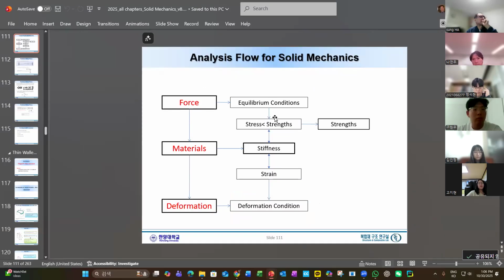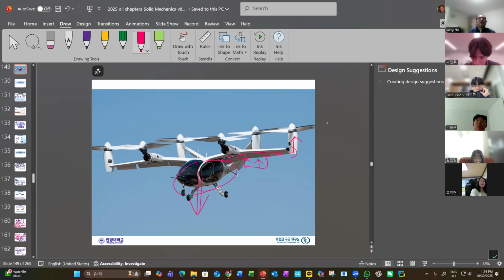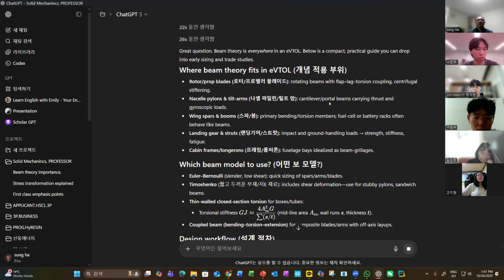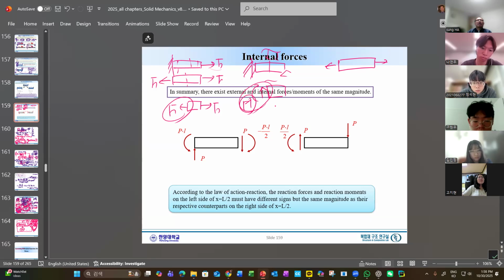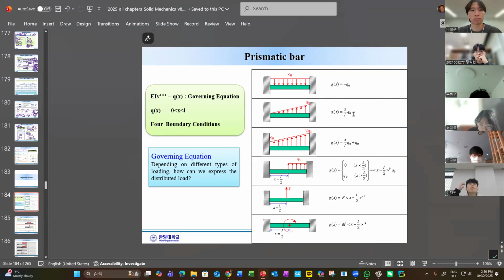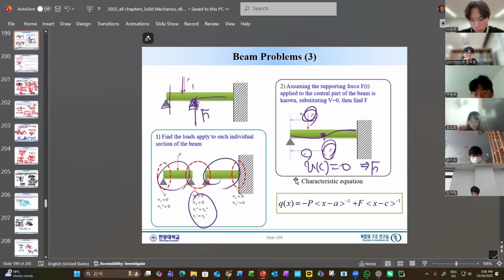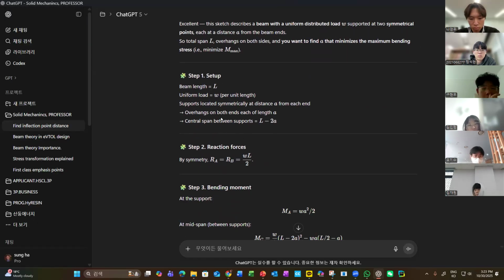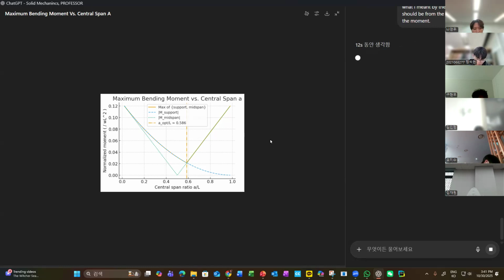2025-10-30 , Solid Mechanics2, Hanyang Univ., Sung HA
Beam theory, using CHATGPT